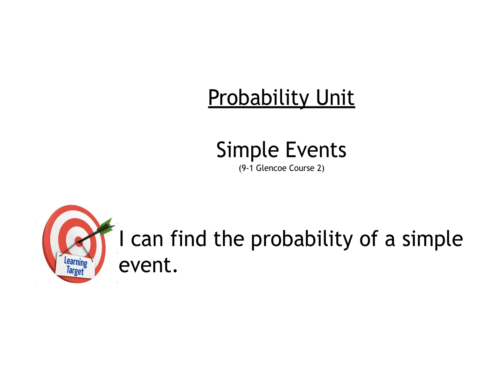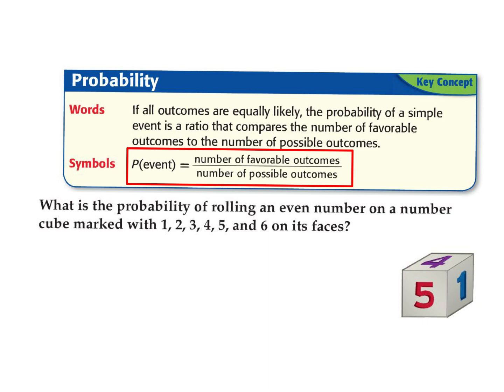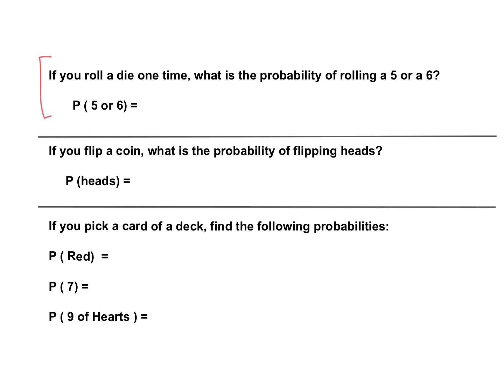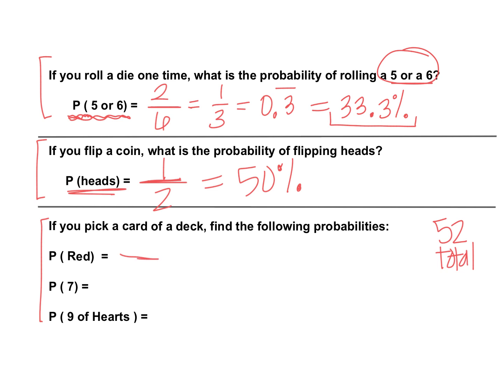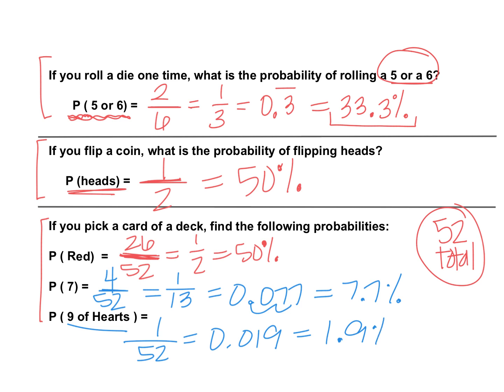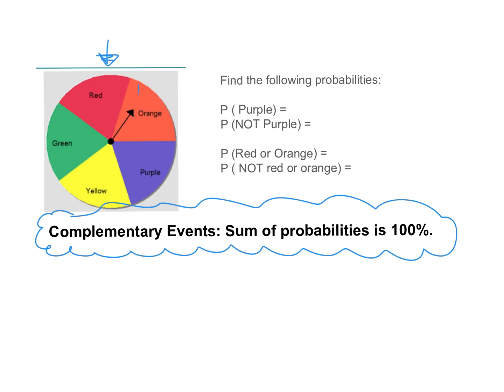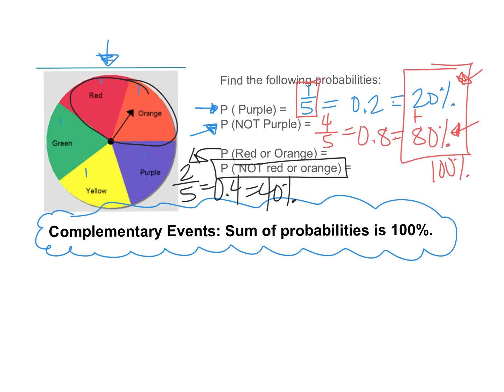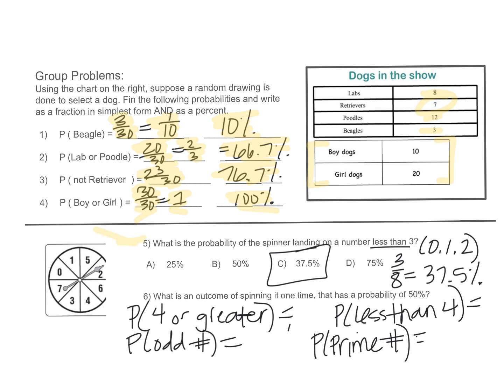U10 Probability of Simple Events